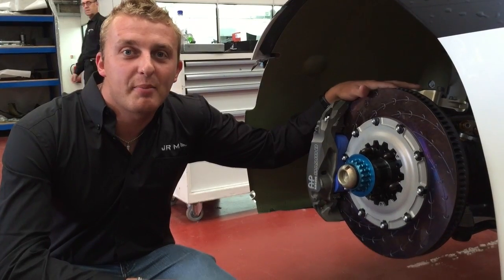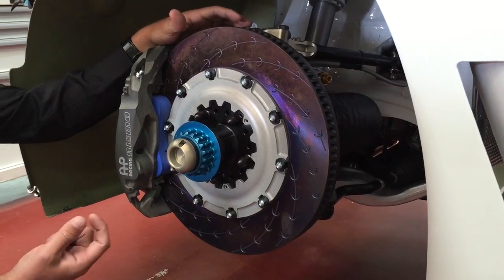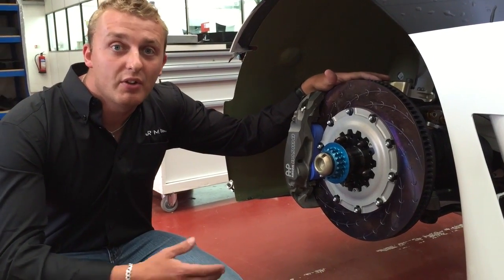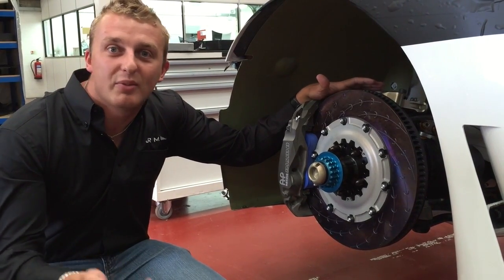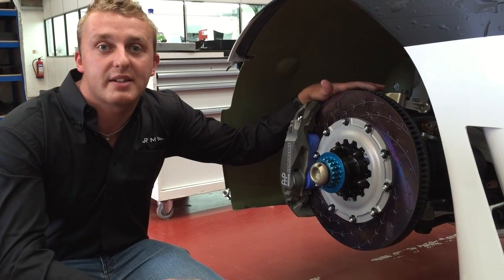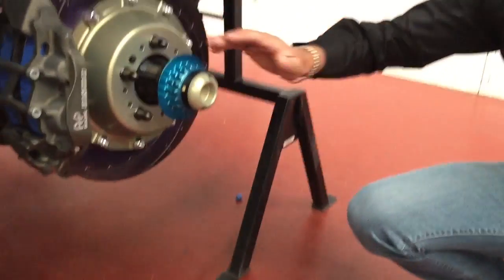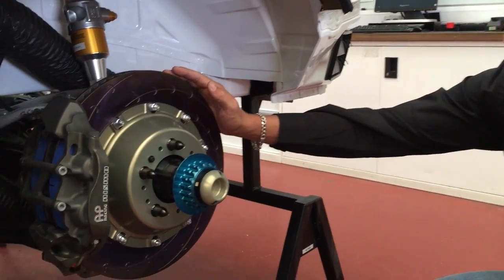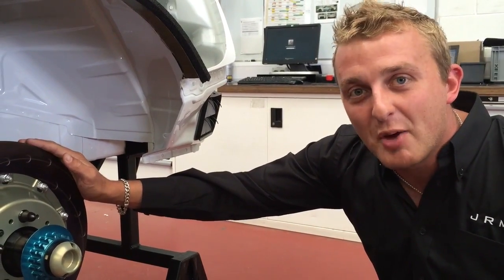New Brake System on the NEW Nissan GT R NISMO GT3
The completely new brake system fitted to the NEW Nissan GT-R NISMO GT3 gives drivers an easier brake pedal requiring only approx. 80bar of pressure for optimum stopping performance as well as good modulation and feel.

The new brake system features new AP Racing front and rear calipers with larger diameter pistons, new Endless front and rear brake discs with increased diameter and thickness, new compound and increased thickness Endless brake pads.

As well as an overall victory at Blancpain Endurance Paul Ricard 1000km, successes for the NEW Nissan GT-R NISMO GT3 include:

Poles; Super GT, GT Masters, Blancpain Endurance
Wins; GT Masters, Blancpain Endurance, Super GT
Fastest laps; Blancpain Sprint & Endurance, GT Masters, Super GT

About the NEW Nissan GT-R NISMO GT3:

The NEW Nissan GT-R NISMO GT3 is an evolution of the car that won the Blancpain Endurance Series PRO-AM drivers’ and teams’ championship titles and the Super Taikyu Series with developments to enhance weight reduction, revised weight distribution, improved aerodynamics, fuel economy and brake performance.

About JRM Group:

JRM is the Nissan GT-R NISMO GT3 Official Partner of Nissan Motorsport International (NISMO) and builds the GT-R at their factory in the UK. JRM supports customer teams in Europe, North America, Middle East and Russia with car sales, parts and rebuild service, on-event factory engineers and technicians.